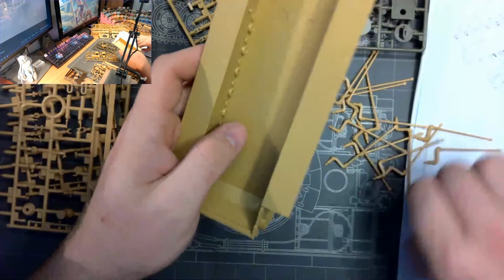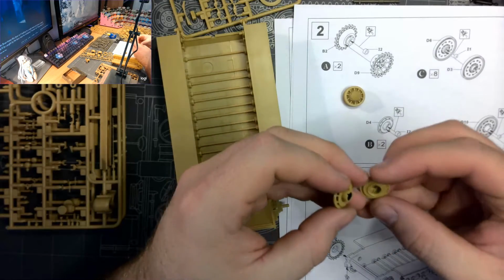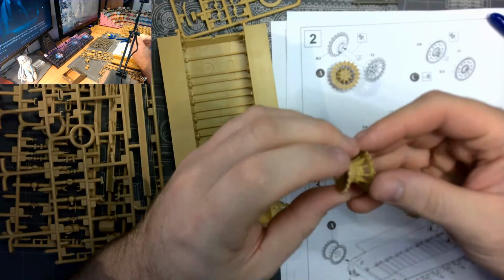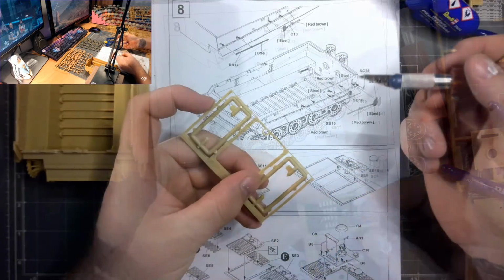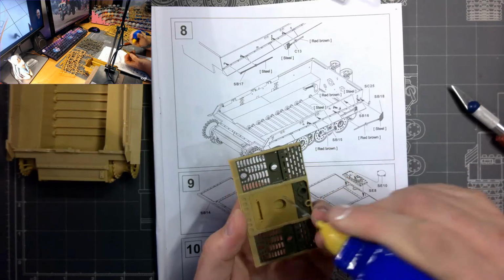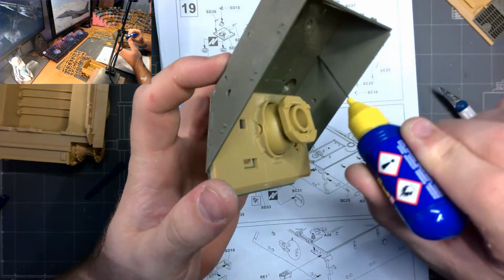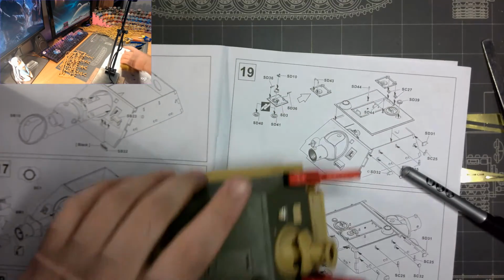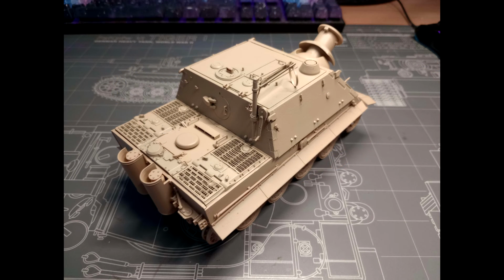1/35 AFV Club Sturmtiger (Kit AF35103) - Quick build and Review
A quick opinion on AFV's version of the sturmtiger, this wasn't a good/enjoyable build.